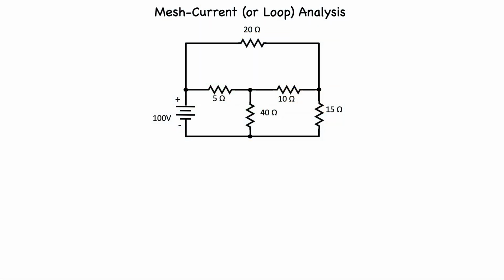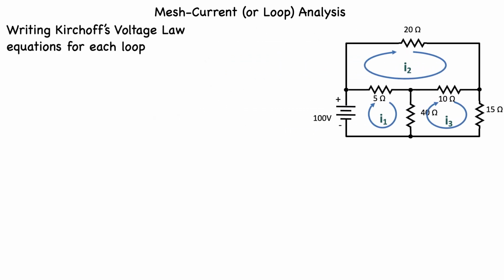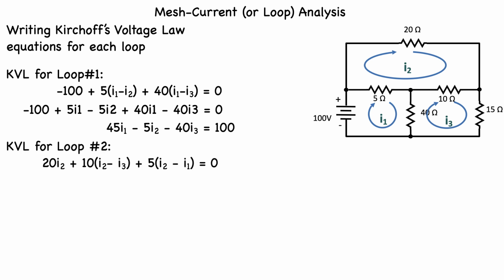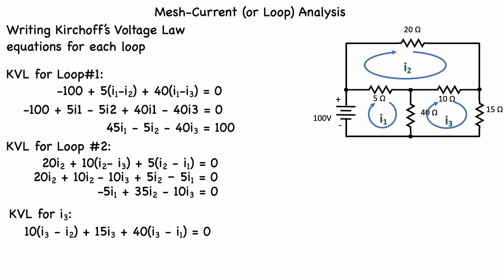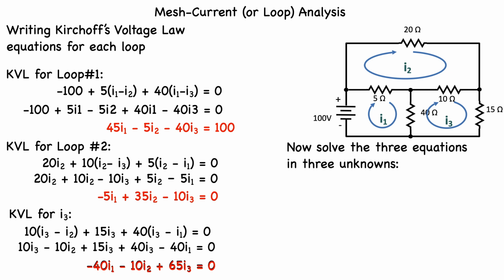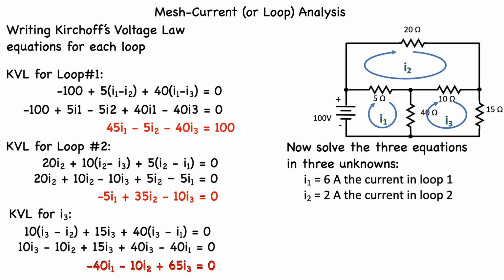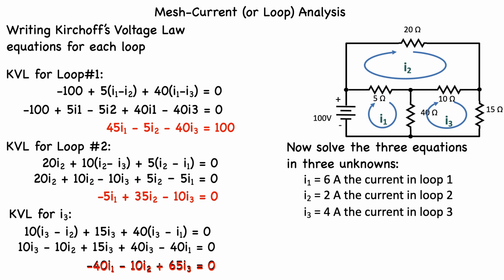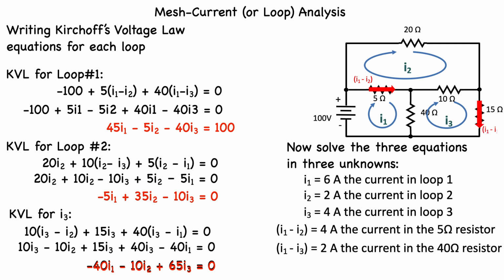Loop or Mesh Analysis - analyzing a circuit with multiple resistors and one power supply